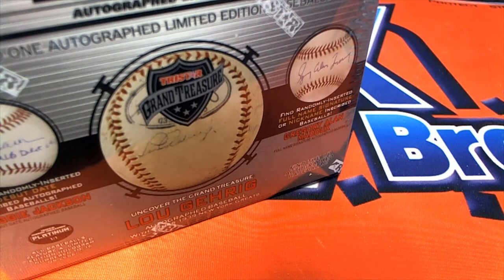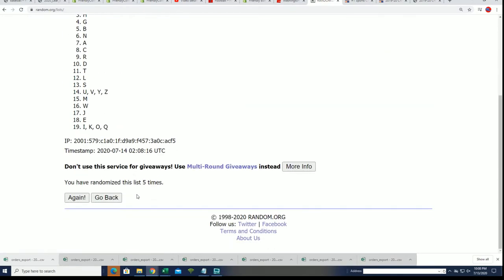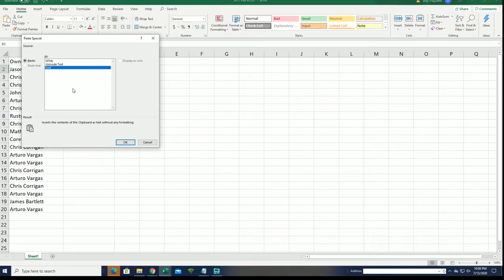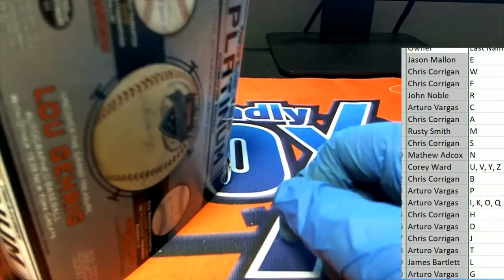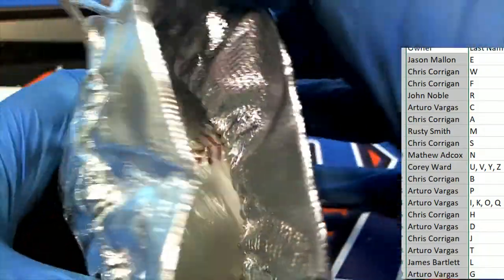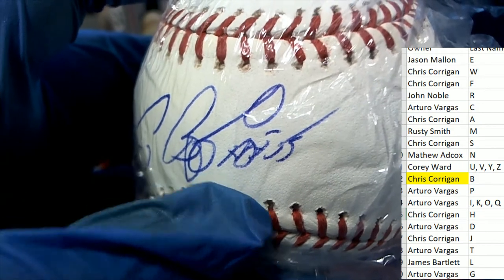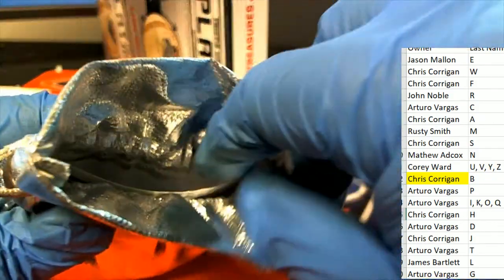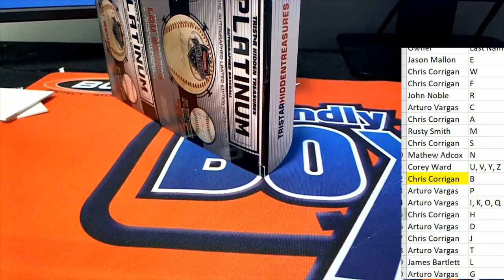2019 Tristar Autographed Baseball Platinum Edition Series 2 ID PLTBLLJUNE224